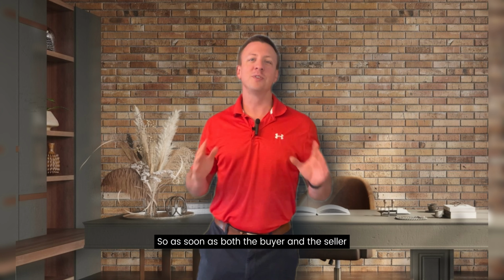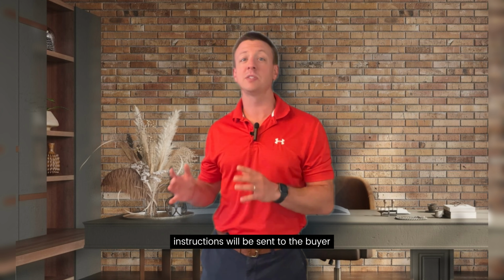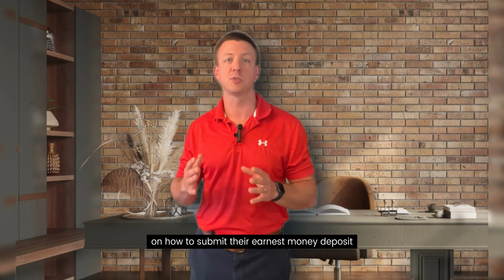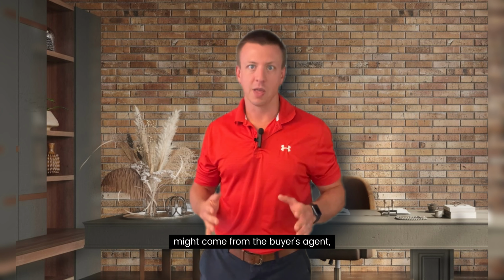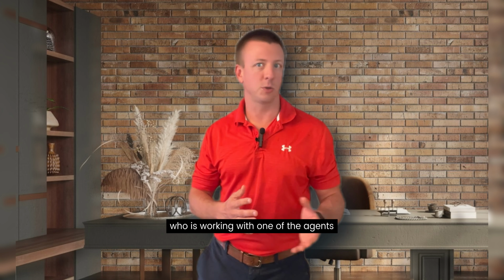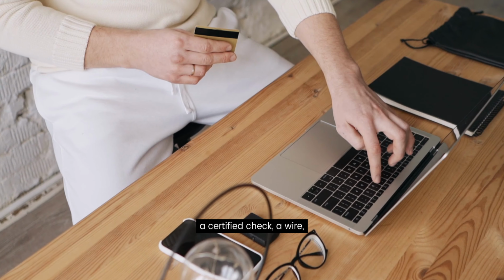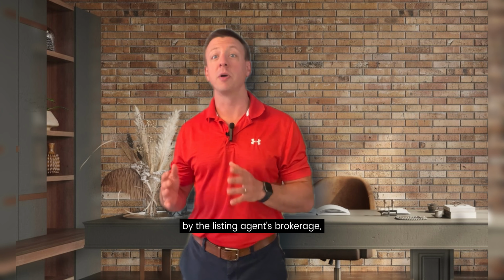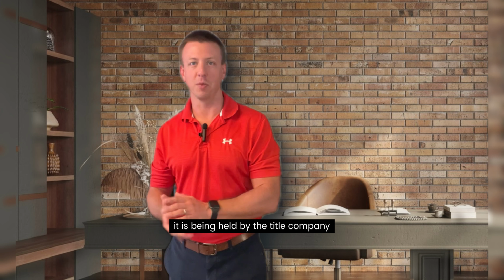What Is The Process of Submitting Earnest Money? | Better Dial Kyle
Buying a home? One of the first steps after signing an agreement of sale is submitting your earnest money deposit—but what exactly does that mean? 🤔

In this video, I break down:
✅ What earnest money is & why it matters
✅ How to submit your deposit (check, wire, or transfer)
✅ Who typically holds the funds
✅ Important fraud prevention tips to keep your money safe

Submitting earnest money is a routine part of real estate, but for buyers, it can feel overwhelming. Watch this video to ensure you're prepared and avoid costly mistakes!

💬 Have questions about buying or selling a home? Drop them in the comments or reach out!